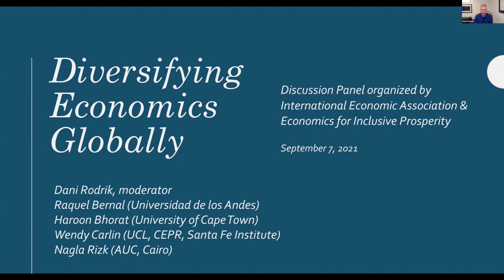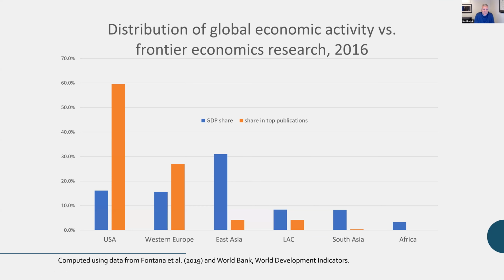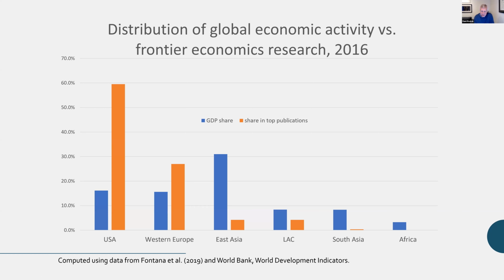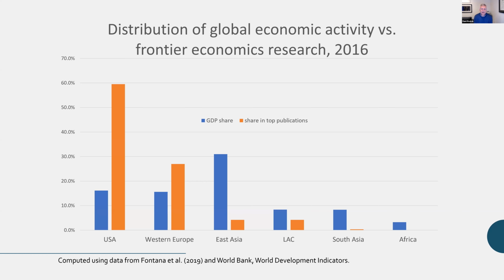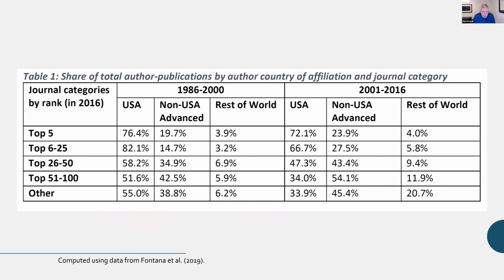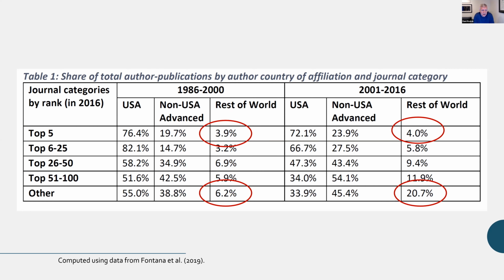IEA-EfIP - Diversifying Economics Globally, Part II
Moderated by Dani Rodrik, Harvard University

Panelists:
Raquel Bernal, Universidad de los Andes
Haroon Bhorat, University of Cape Town
Wendy Carlin, UCL, CEPR, Santa Fe Institute
Nagla Rizk, The American University in Cairo

This is the second in a series of online conversations.